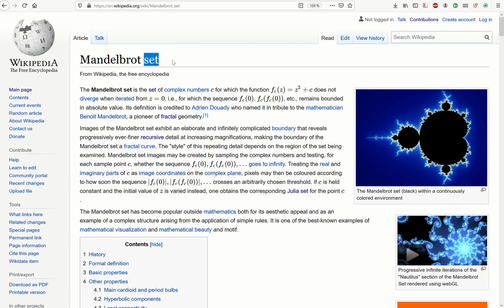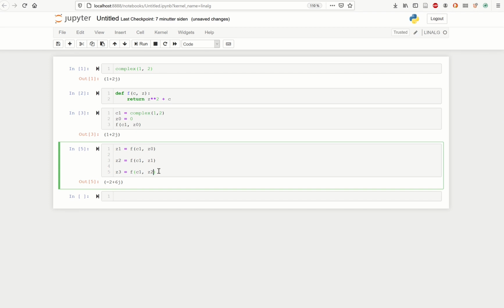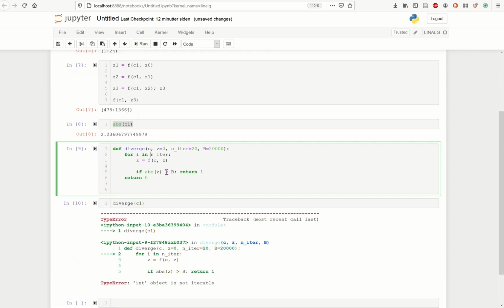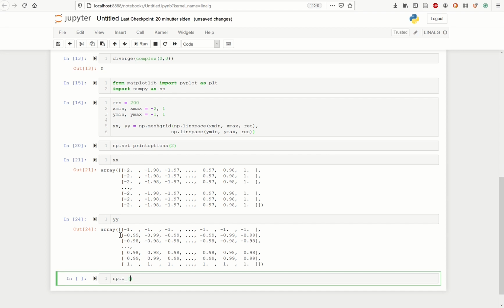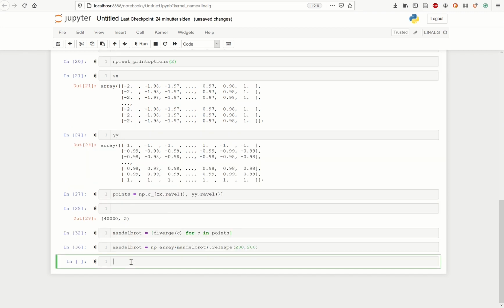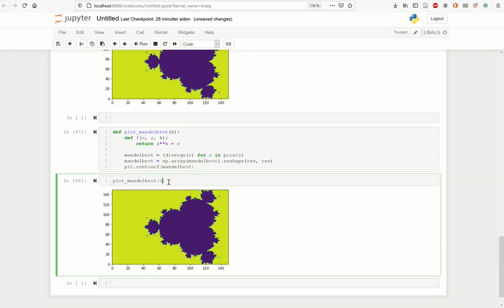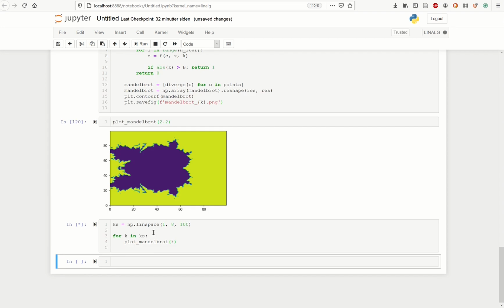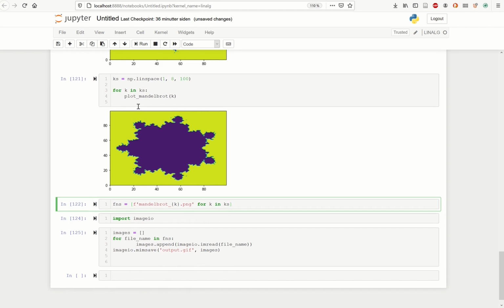Python Tutorial: Fractal plotting (Mandelbrot set)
This was a fun one to do. Skip to the end to see the final result.

Shoutout to Shotcut for having a video editor which is free yet doesn't stick an annoying watermark on the video :---)